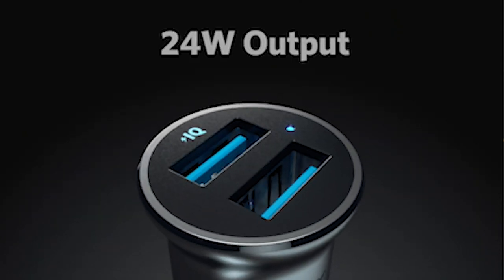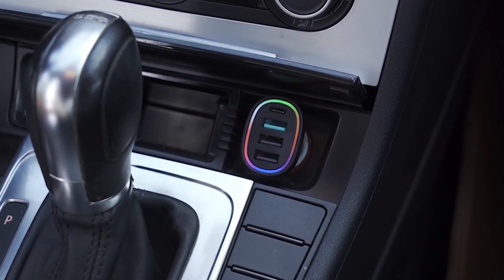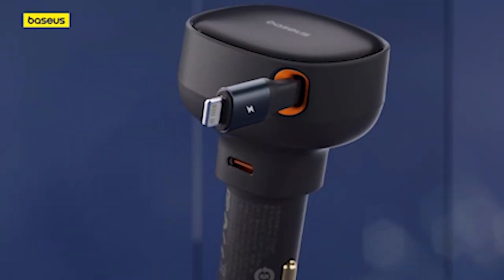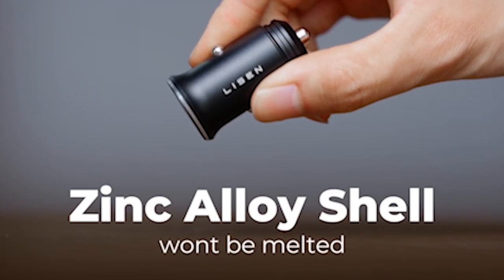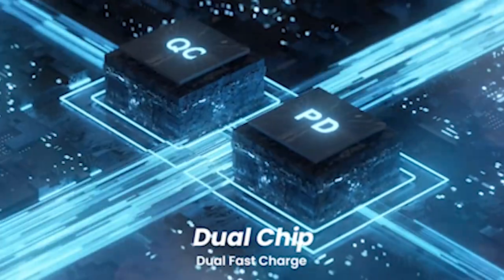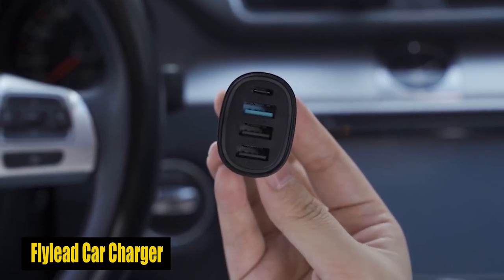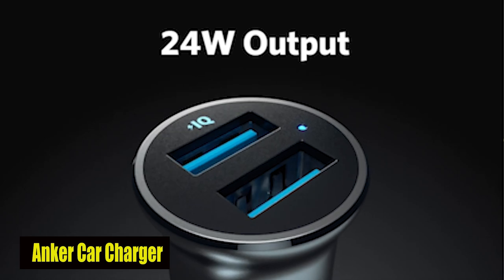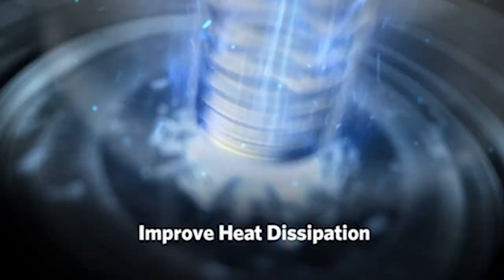Top 6 Best Samsung Galaxy S24 Ultra Car Chargers!✅🔥🔥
Welcome beautiful people, Let's talk about the best samsung galaxy s24 ultra car chargers! I have made a list of the best samsung galaxy s24 ultra car chargers which will help you decide which one to choose.
Quick Links:✔
   introduction 0:00
6: Baseus Car Charger. 0:59
1: Anker Car Charger.  3:21

I have prepared this video guide for the best samsung galaxy s24 ultra car chargers to give you the ins and outs to help you make the right choice. So let's get started.
The search for the best car chargers for the Samsung Galaxy S24 Ultra is essential for seamless power on the go. With the S24 Ultra's advanced features and prolonged usage, having a reliable car charger ensures uninterrupted connectivity and functionality during travels. From fast charging capabilities to compatibility with various car models, the perfect car charger offers convenience and reliability. This video explores the top Samsung Galaxy S24 Ultra car chargers, promising efficient power delivery and peace of mind for your journeys.
The baseus car charger is a game changer for the Galaxy S24 Ultra. With a 30 watt retractable charging cable adaptable from 0 to 70cm, it provides convenience on the road. The self contained type C cable ensures compatibility with the Galaxy S24 Ultra, making it a reliable power source. Supporting multiple fast charging protocols, this car charger is a versatile and essential accessory, enhancing the charging capabilities of the Galaxy S24 Ultra.

AllCasesHere is a participant in the Amazon Services LLC and other affiliate Associates Program, an affiliate advertising program designed to provide a means for sites to earn advertising fees by advertising and linking to Amazon and other platforms. As an Associate, I earn from qualifying purchases.